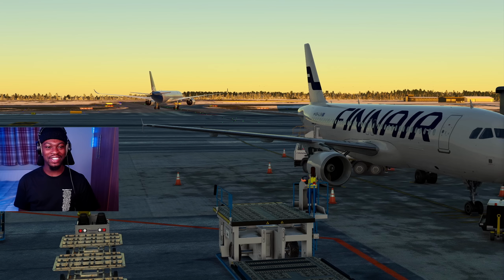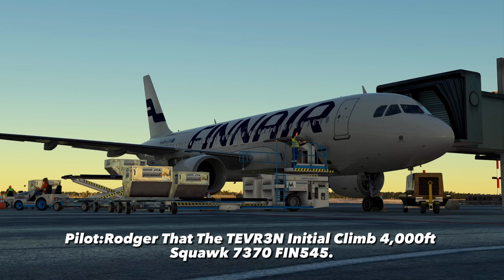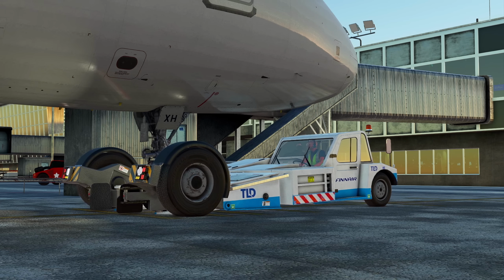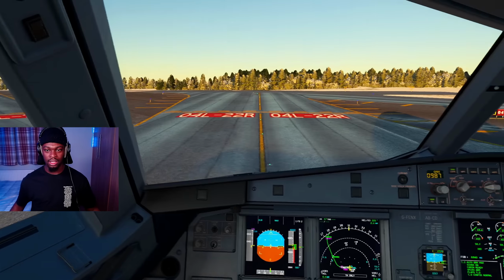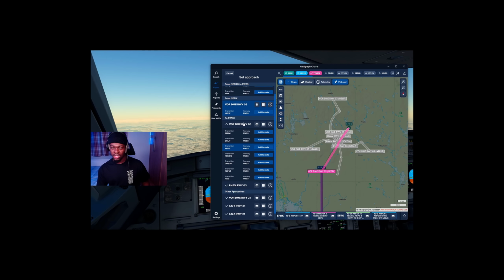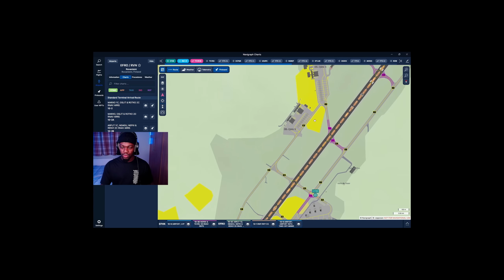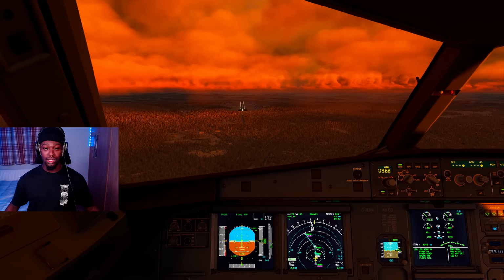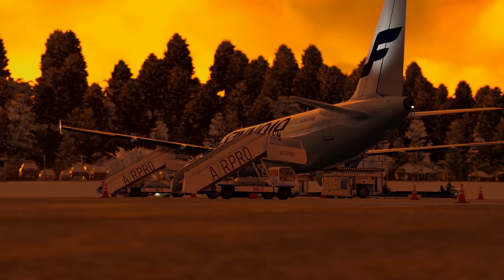My *BEST* Landing Yet In MSFS... (VATSIM Full Flight)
There's Landing You Can Walk From And Be Happy With But There are Landings Like This One Where You're Just Really Really Happy With The Outcome.

My Equipment GB
My Equipment USA

PC SPECS:
► AMD Ryzen™ 9 3900XT - OC @ 4.4GHz
► NVIDIA GeForce GTX 1070 8GB
► ROG Strix X570-F Gaming Motherboard
► 32GB RAM
► Samsung SSD EVO 860 1TB x2
► Seagate 4 TB BarraCuda
► Samsung SSD EVO 750 250GB
► Samsung M3 USB3.0 Portable Hard Drive 1TB